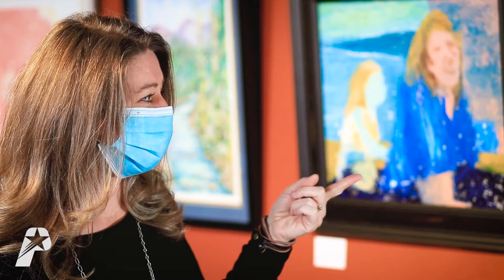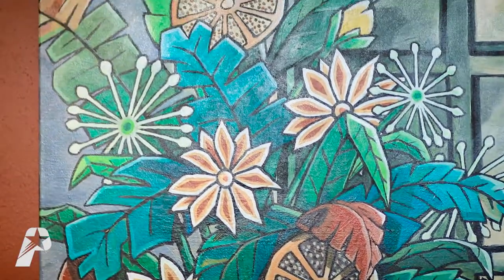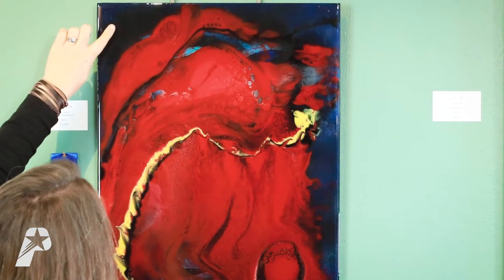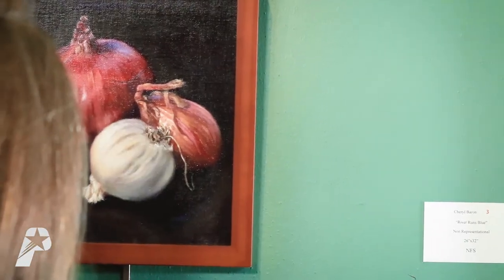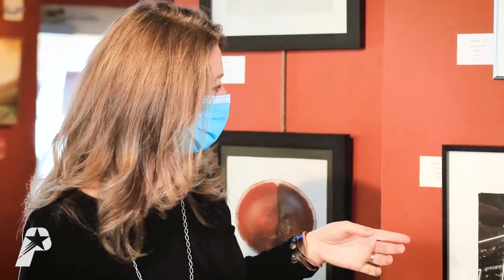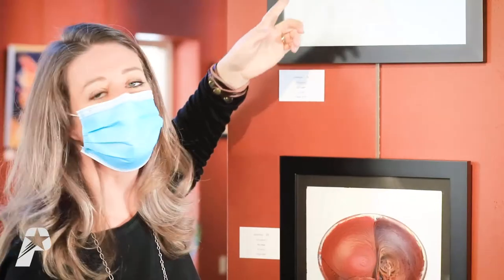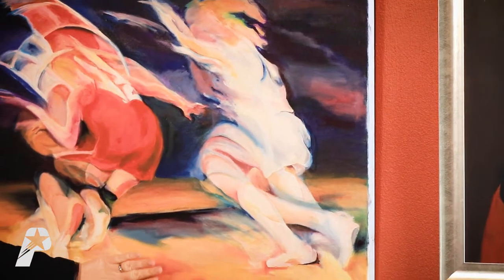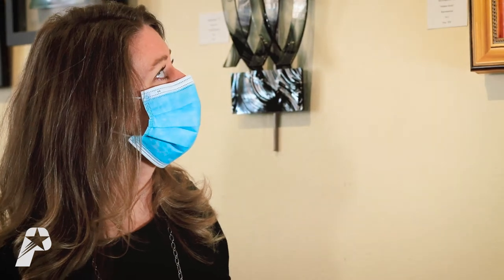Plano Art Association Virtual Tour